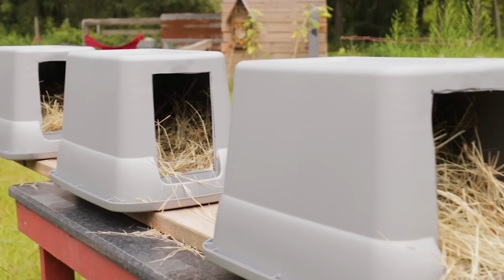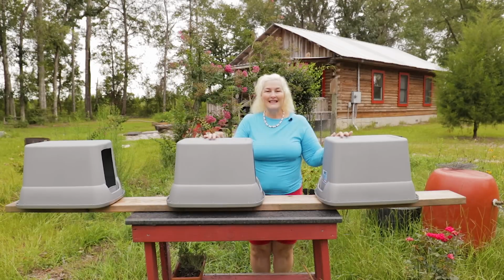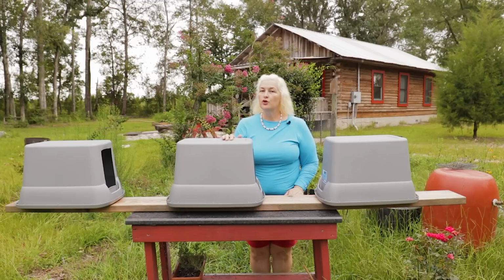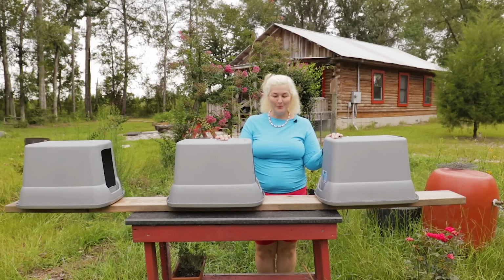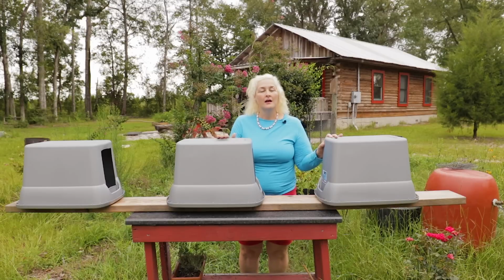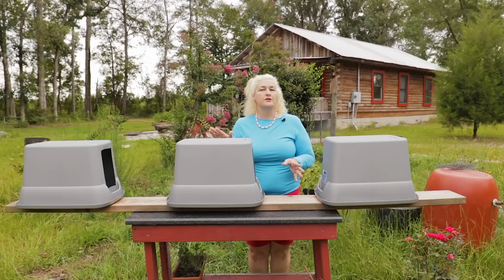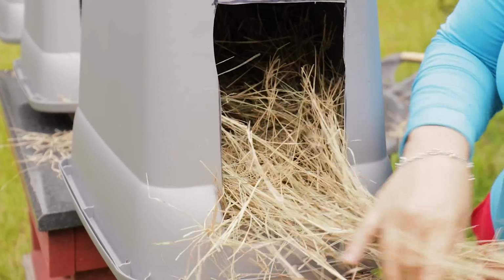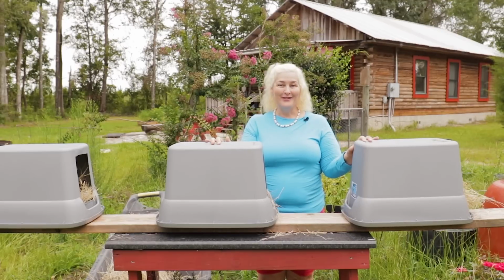How to Make Chicken Nest Boxes For Under $30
Chicken nest boxes are easy to make yourself. You don’t have to spend a lot of money on chicken nesting boxes that you buy from the store or order online. There’s a million different designs out there, it’s enough to make your head spin when you’re shopping for chicken nest boxes. My design is simple and easy to build yourself in an hour or two for under $30.